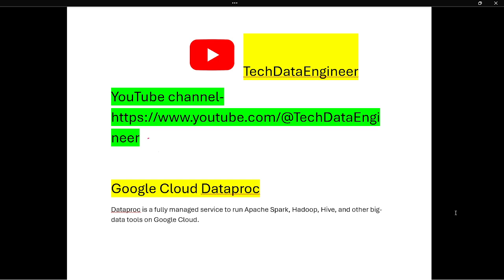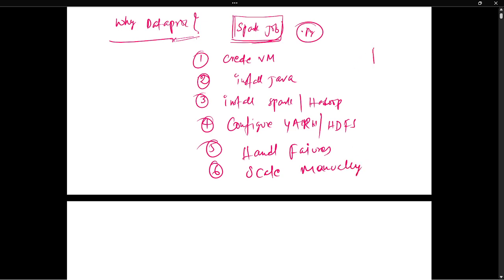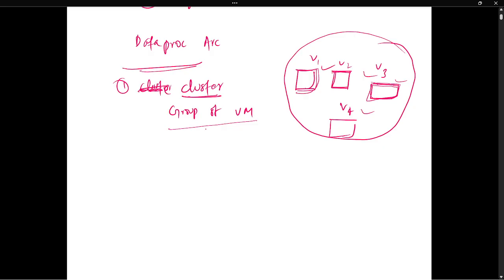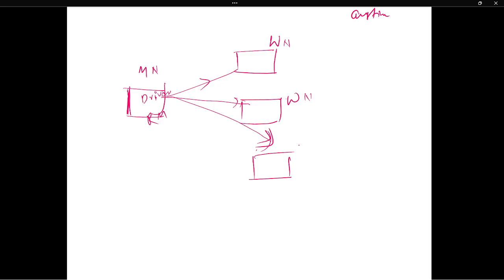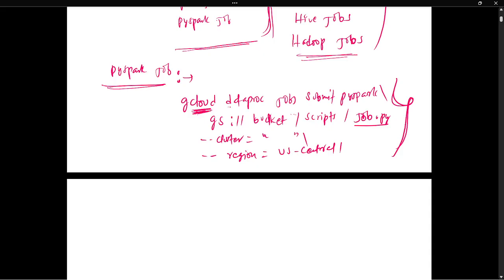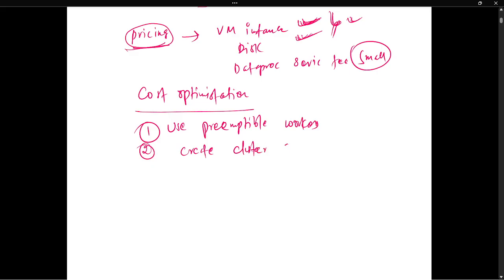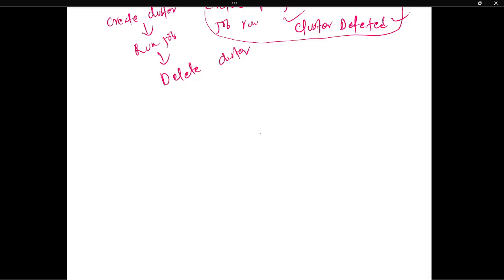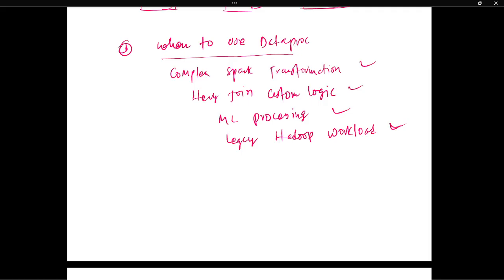What is Dataproc In gcp??